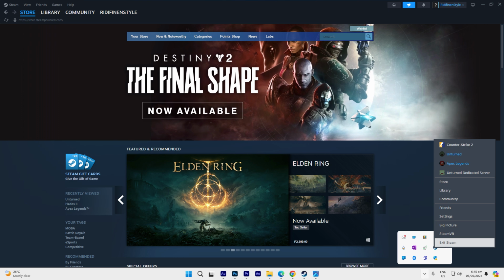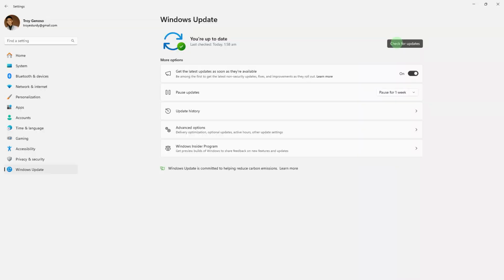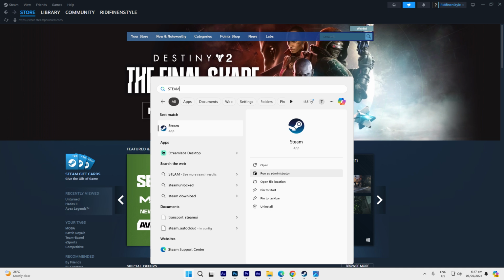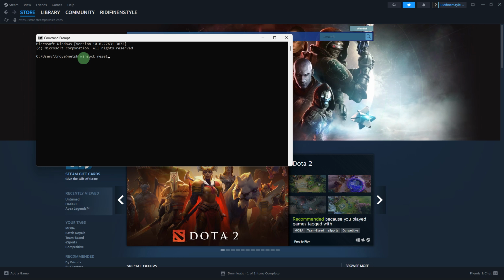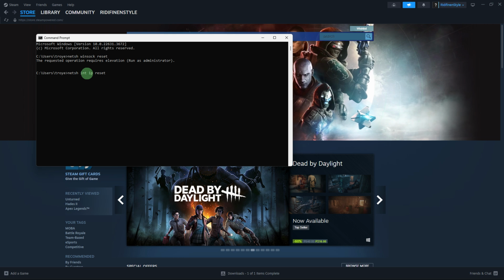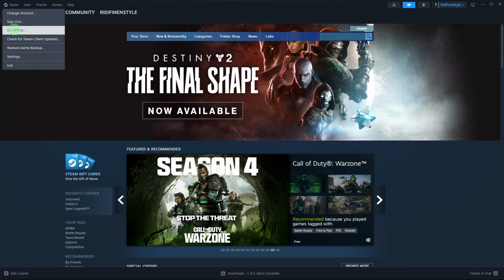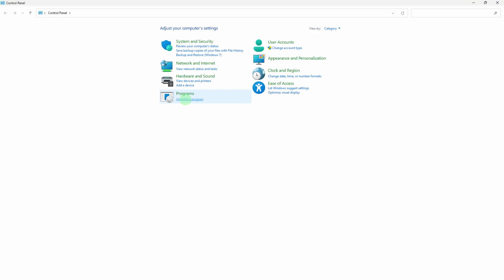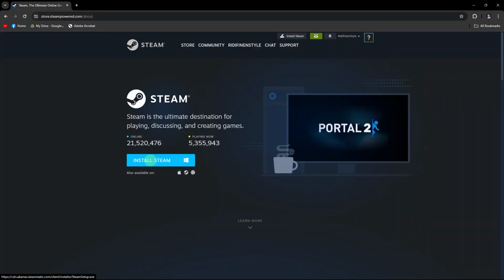How To Fix Steam Not Logging In (Quick & Easy)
In this guide, I'll explain how to fix Steam not logging in. Follow each step I show in this video to solve the most common issues that prevent you from logging in to your Steam account.